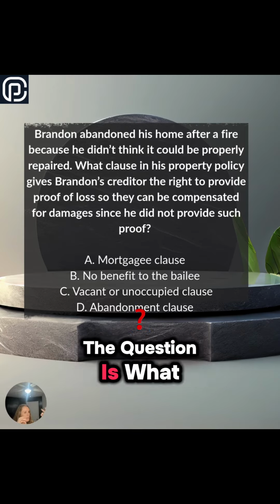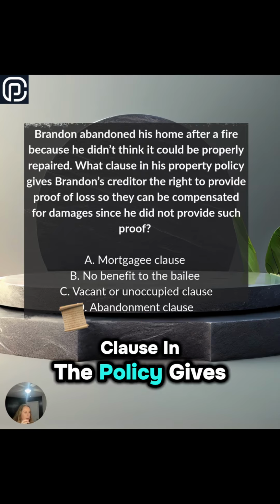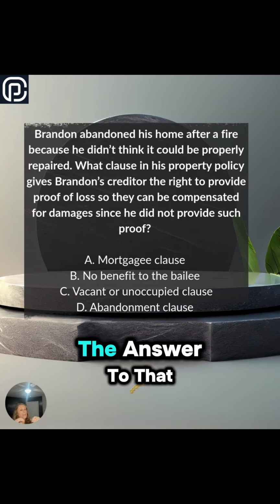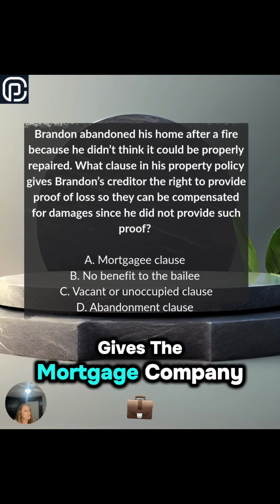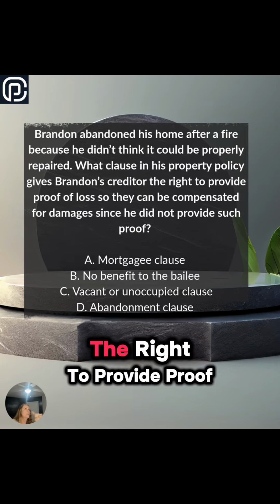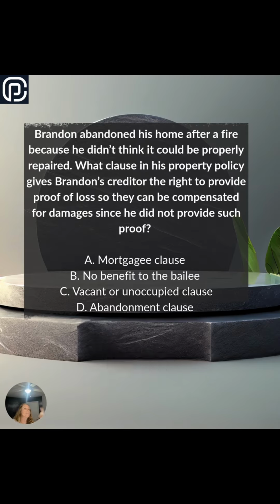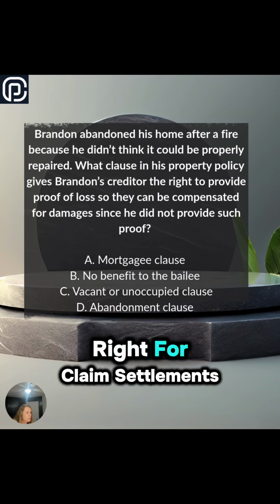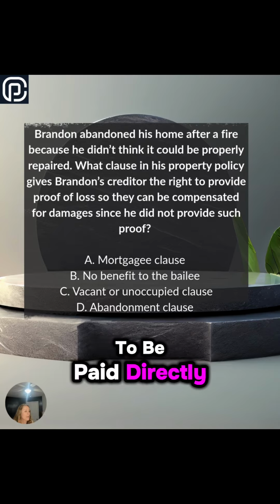#1 best tip to pass the Property and Casualty Exam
#1 Piece of Advice for the Property and Casualty Exam

You cannot rush through the questions!

Here’s a perfect example why!

Answer is A Standard Mortgagee Clause